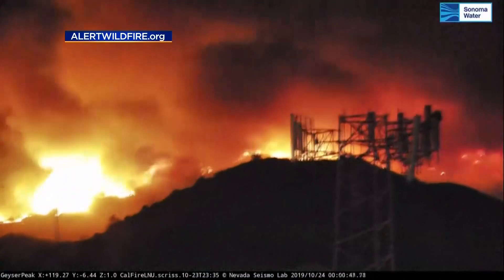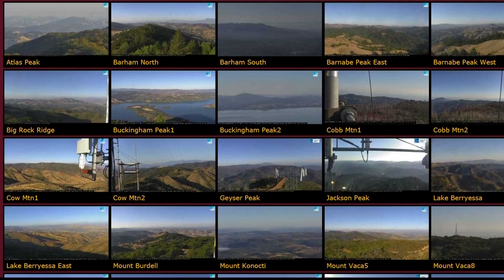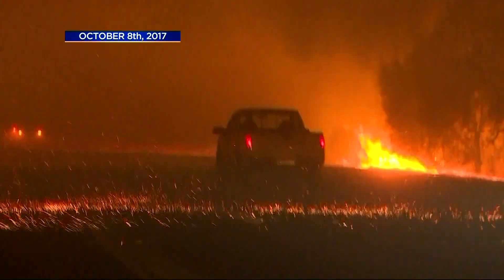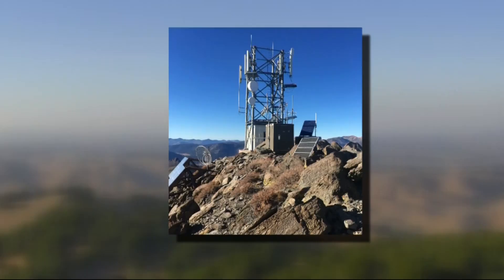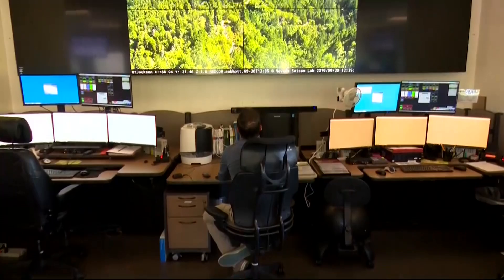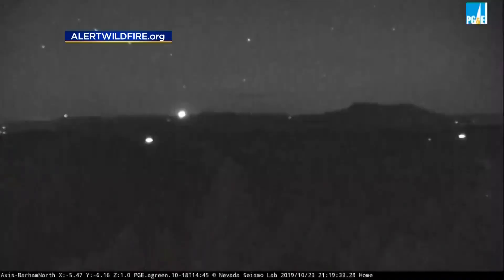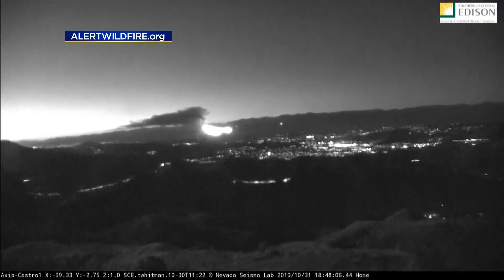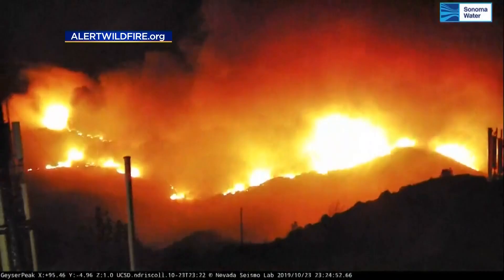Network of 300 Remote Cameras Marshalled to Spot Wildfires as They Break Out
KPIX 5's Mark Sayre gets a look at the Alert Wildfire Program which employs hundreds of mountain-top cameras to locate wildland fires as soon as they break out. (11-1-19)